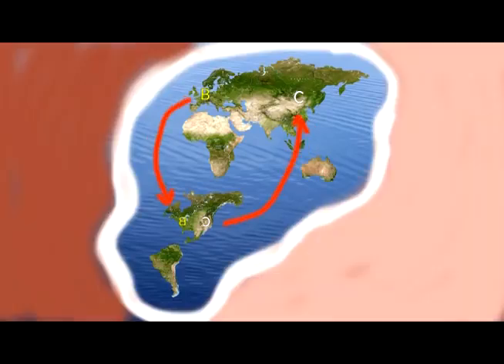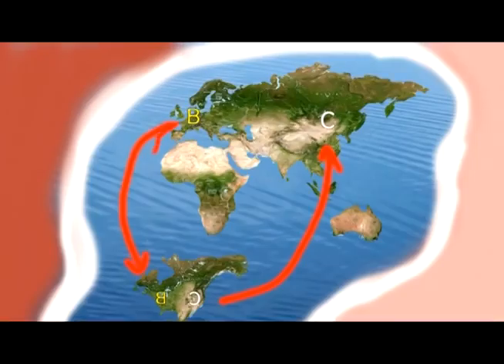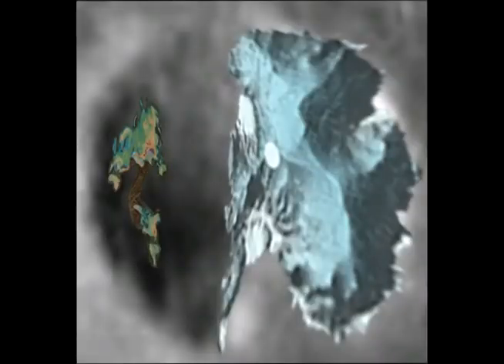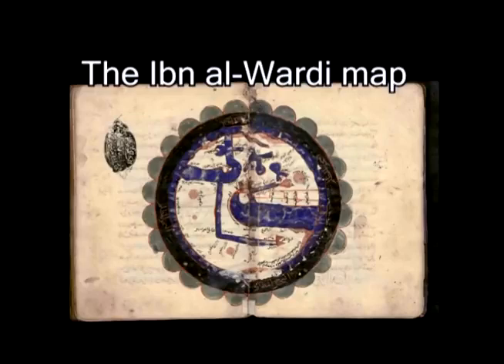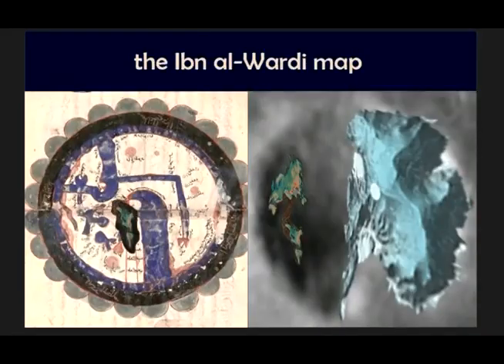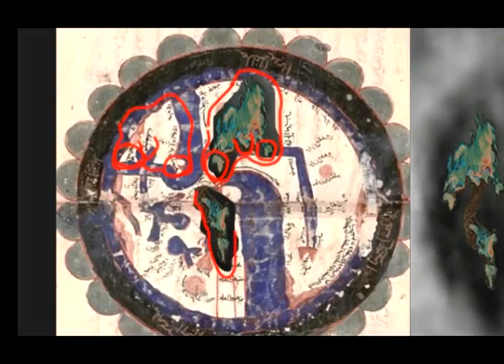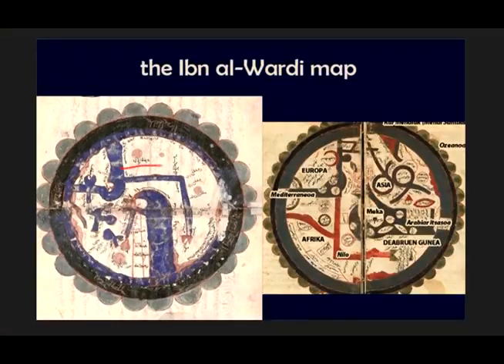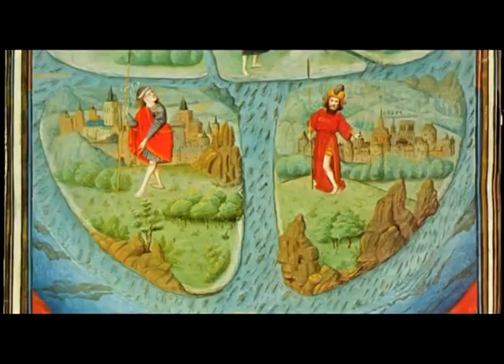#10 Ice Age map , confirming Flat Earth